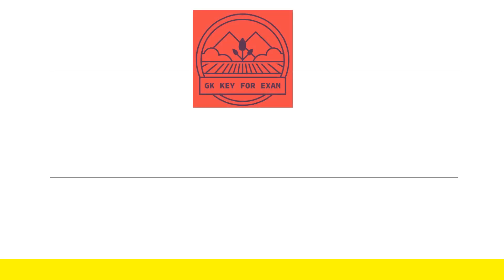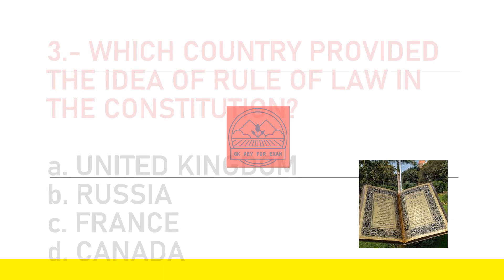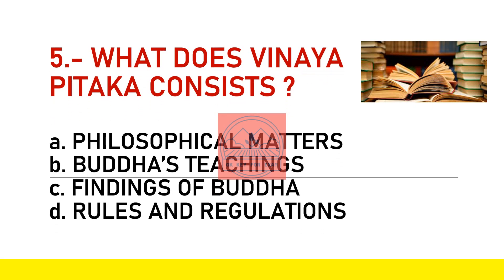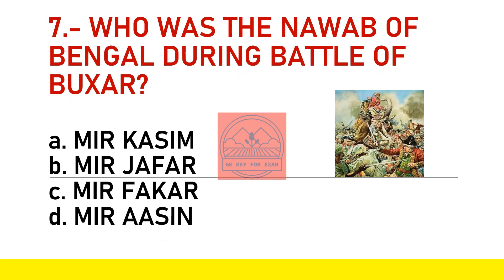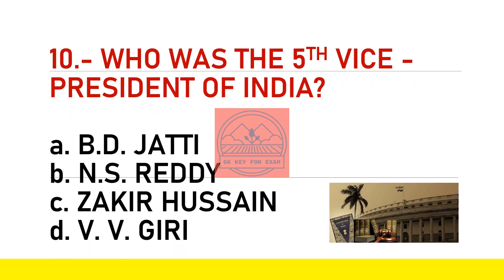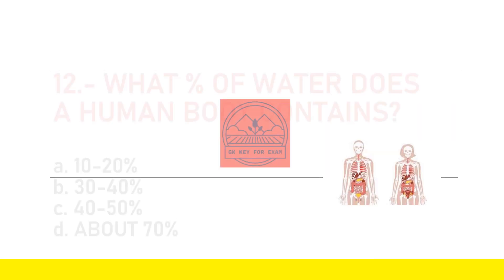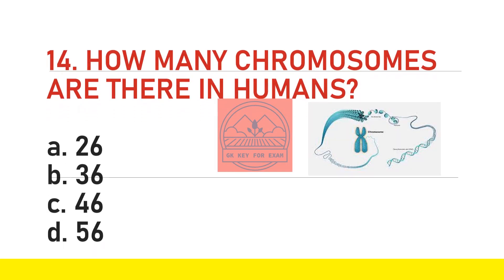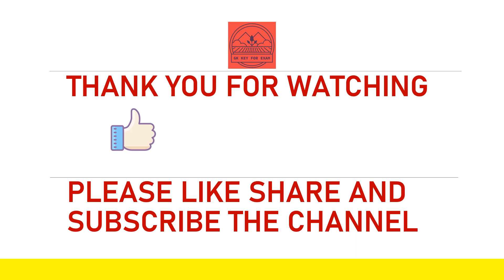Top 15 INDIA GK question and answer | GK questions & answers | GK Quiz |GK GS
General Knowledge (GK) is considered to be a high-scoring section in any competitive exam that is broadly categorized into two parts one is Static GK and the other is Current Affairs GK. Here, we will discuss important Static GK and  Current Affairs GK topics that are asked in almost all competitive exams..

THE CHANNEL FOR MORE GK VIDEOS
General knowledge
top 15 gk questions
daily gk
daily quiz
daily current affairs
gk for ssc
trending
trending shorts
viral shorts
shorts you tube
viral videos
gk world
world gk
study world
gk facts
gk question
gk question and answer english mein
study iq nation
gs gk today current affairs
adda247
gk questions and answers in english
facts
newapaper gk
general knowledge trivia questions
 gk in english for navadoya
 mcq gk quiz general knowledge
 gk for capf
 gk for ssc
gk for cdse
gk for nda
 general studies
knowledge key
generalknowledgequiz
 trending video
 hd videos
 general studies for exam
quiz questions
science question
history questions
polity questions
general science
general science for cds
general science for capf
general science for uppssc uppsc bpsc
GK
General Knowledge
Competitive Exams
Quiz Test
gk key for exam
Important gk
Quiz test
competitive quiz
general knowledge quiz
quiz questions
general knowledge questions
gk quiz
India GK
samanya gyan
gk questions
india gk
2022 gk questions and answers
lucent gk
general knowledge important questions for competetive exams
lucent gk in video
lucent GK in english
lucent geography in english
lucent geography
geography gk question
geography gk
lucent 1000 question
lucent 1000 prashn
lucent gk ka nichod
lucent gk important question in english
lucent ka nichod science
geography gk
lucent mcq
important gk gs mcq
lucent book gk
gk
gk questions and answers
gk question
general knowledge
gk questions
g k
samanya gyan
gk question answer
gk ke sawal
knowledge
question answer
general knowledge questions
gk knowledge
जनरल नॉलेज
जीके
gk quiz
g.k
gk
gk question
gk afroz
gk questions
gktoday
gk tricks
gk study adda
gk video
gk live
gk today current affairs
question
सामान्य ज्ञान
general knowledge ke question
gk knowledge
gk dijiye
general class
general knowledge ki video
general knowledge
g kg k questions and answers
general knowledge questions and answers
question answer
question
general knowledge questions
knowledge
general knowledge question
g. k
quiz
gk gs
जीके क्वेश्चन
gk 2021
gk 2022
gk 2023
g.k. question with answer
answer
lucent gk
GK 2021
GK 2022
GK 2023
जीके के सवाल
gk general knowledge
जनरल नॉलेज
gk knowledge
GK Police
GK IAS
GK IPS
tense
current affairs
g.k questions
GK
gK
Gk quiz